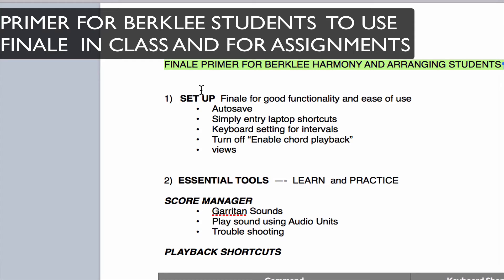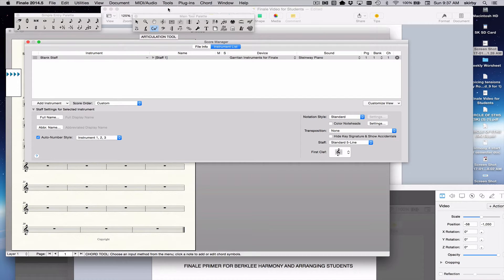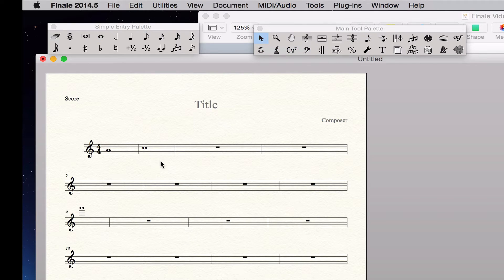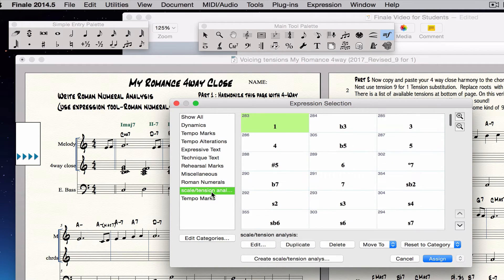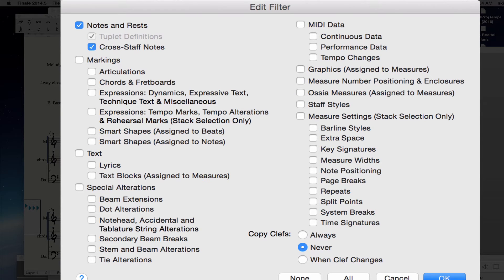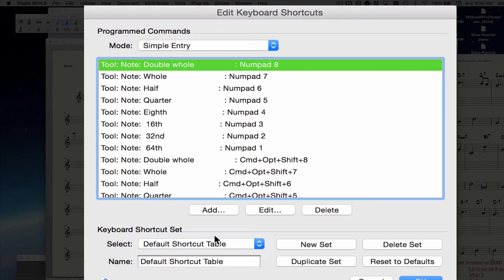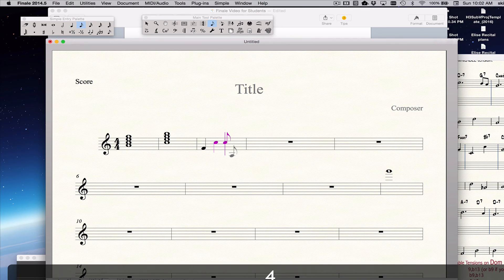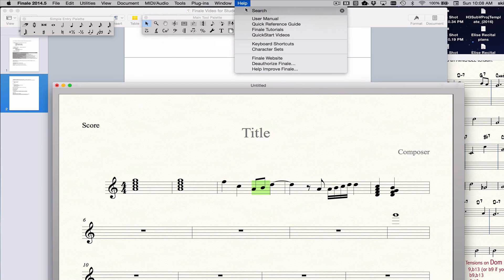FINALE PRIMER FOR BERKLEE STUDENTS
Learn ways to make using finale easy for assignments and charts